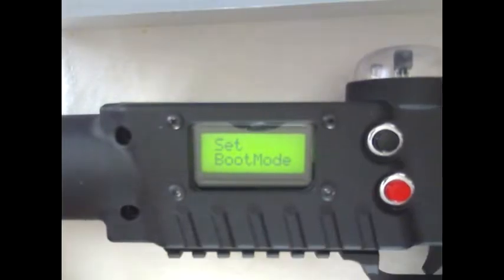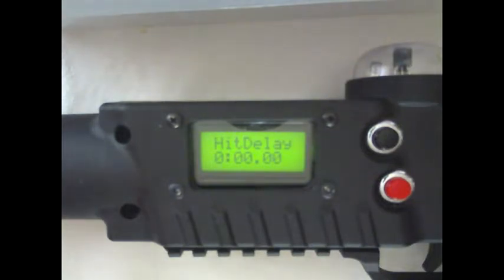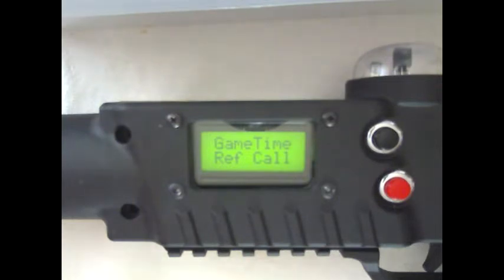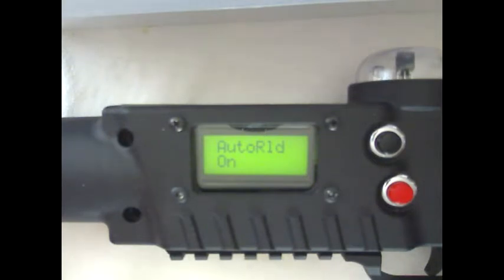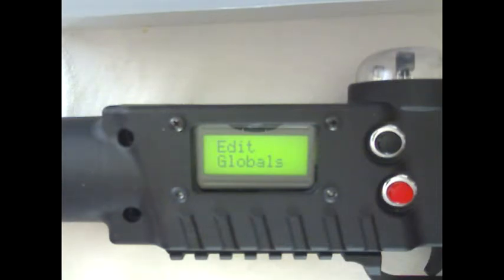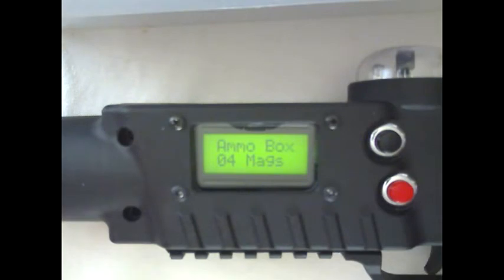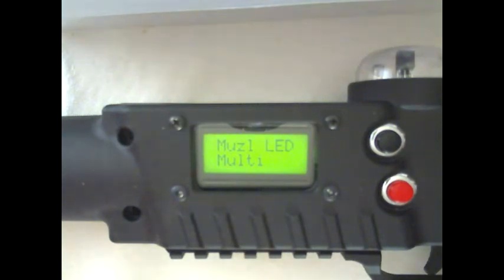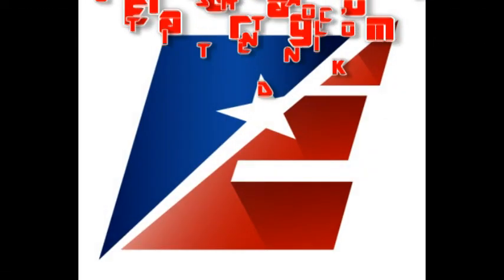Editor Mode at the Tagger level.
This video goes over the different menu options of the Editor Mode of Revolution 2.0 Taggers.

To get to Editor Mode, you press and hold the Black Button while turning on your tagger.
Edit Weapon @ 5:36 Edit Globals @ 9:24